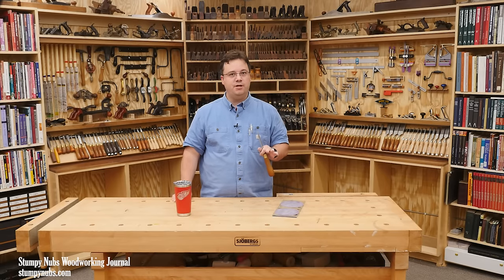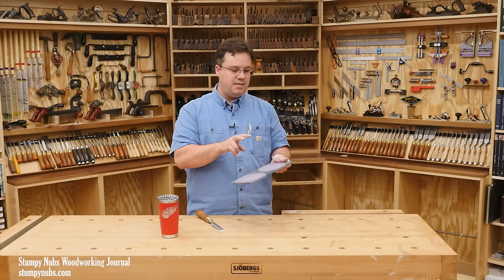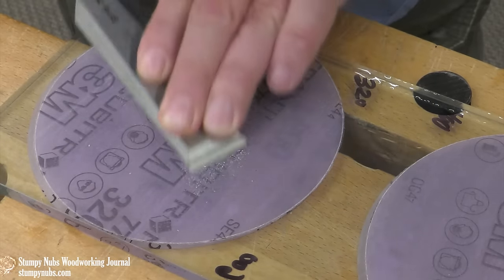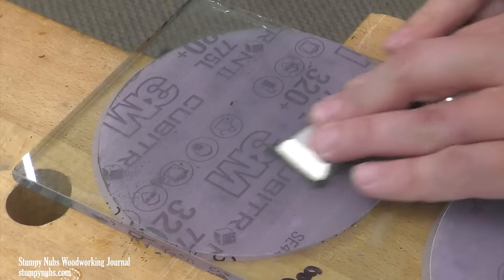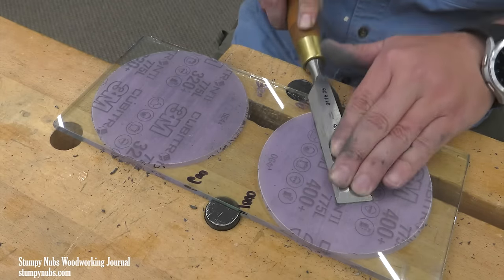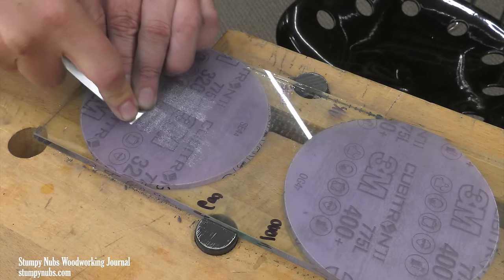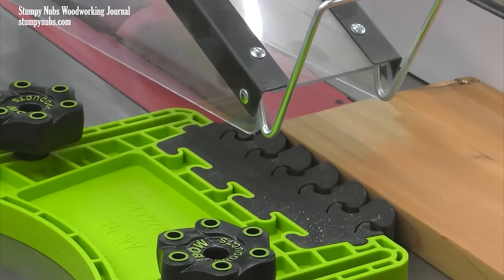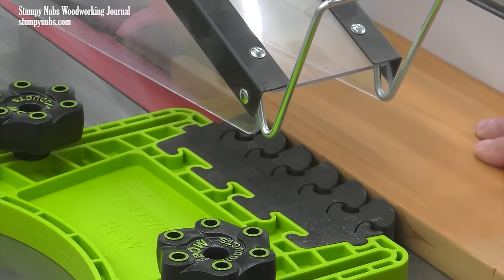A game-changing NEW way to sharpen! (Scary SHARPER!)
★TAYLOR TOOLWORKS IS A SMALL FAMILY BUSINESS WORTH SUPPORTING★
*They are also supporters of this channel who help keep our videos free. Please support them AND us by saving and using this link whenever you buy tools

*LIKE THE BACKGROUND?* My hand tool collection includes premium tools from Bridge City Tool Works. They are as wonderful to use as they are to look

★THIS VIDEO WAS ALSO MADE POSSIBLE BY★
Bow featherboards- Uniquely designed to reduce table saw kickback like no other featherboard I have ever used!